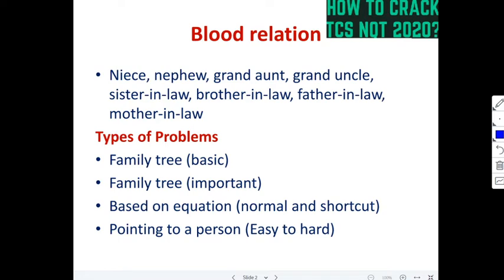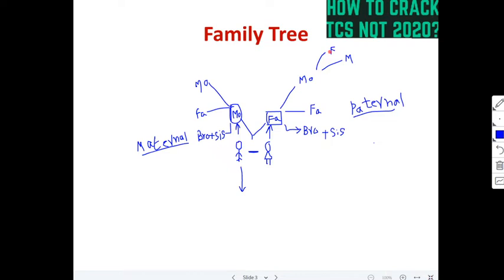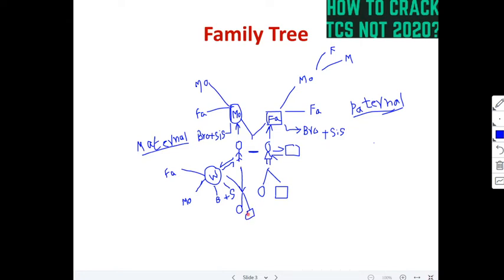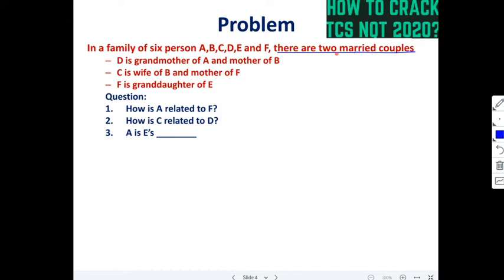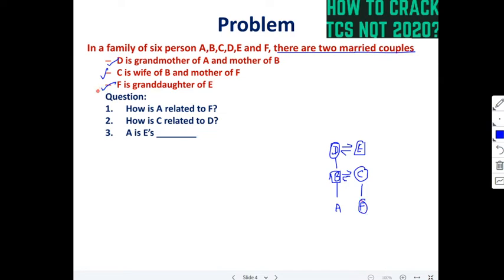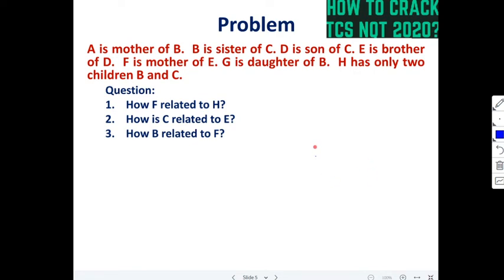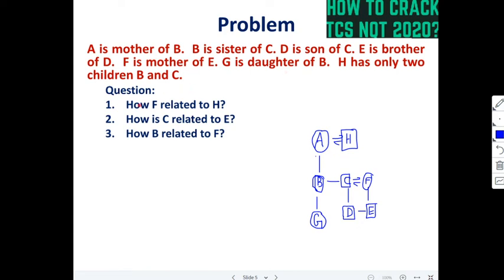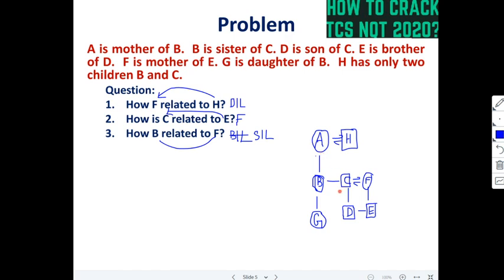TCS NQT 2020 - Tricks to solve - Reasoning Ability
This Video explains the easy method to solve blood relationship problems